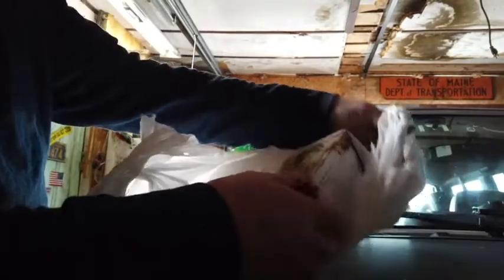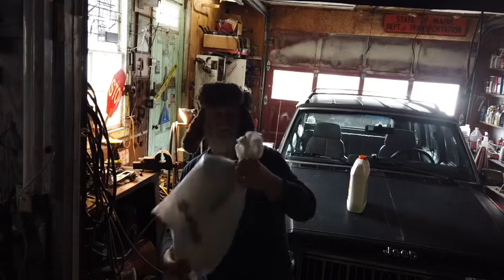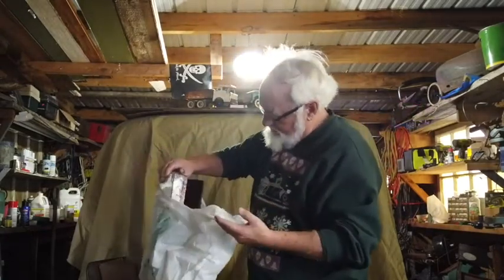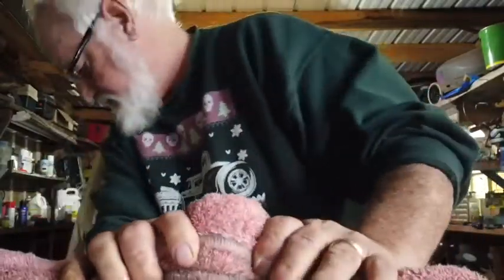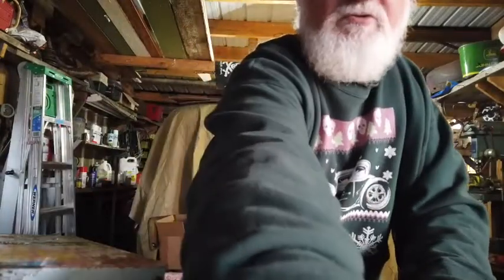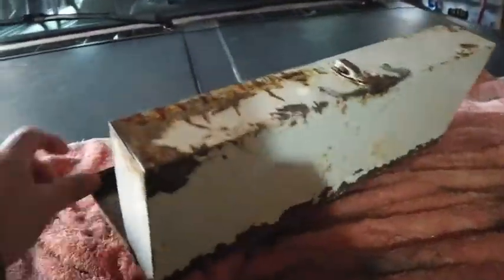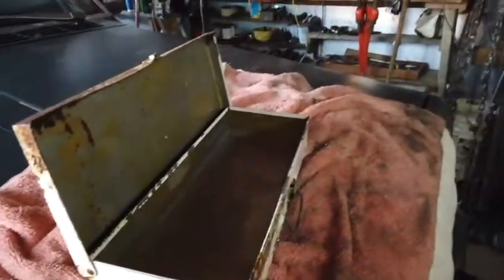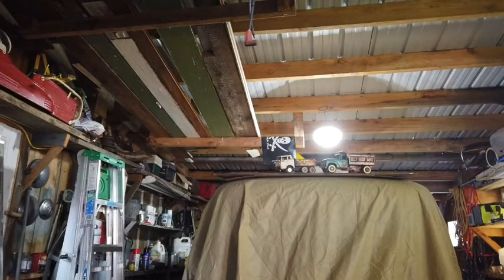Using Vinegar to remove Rust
Works